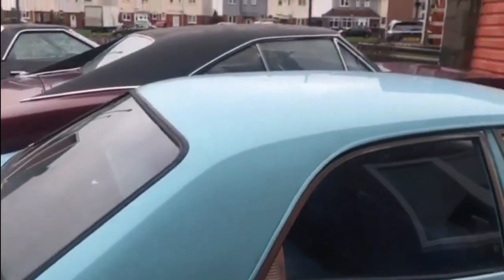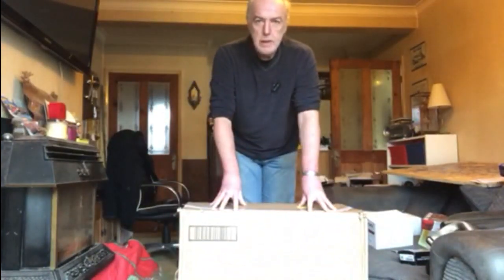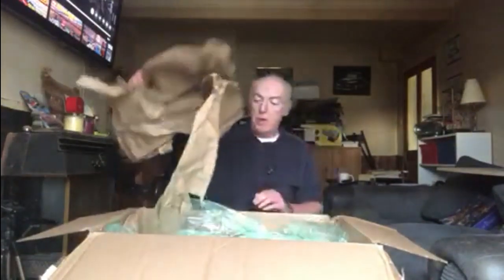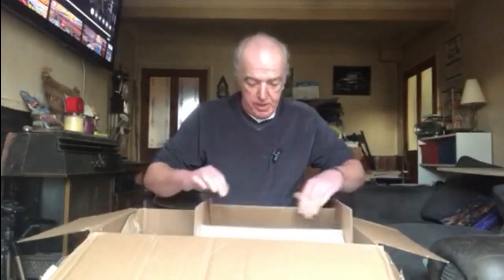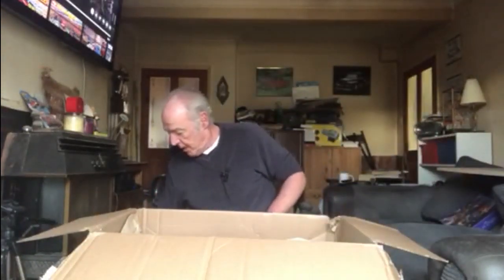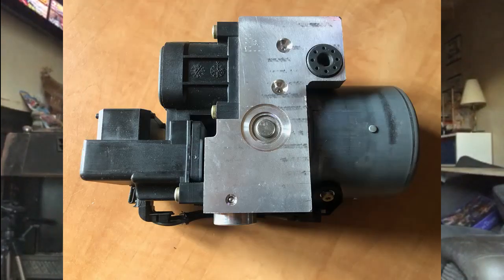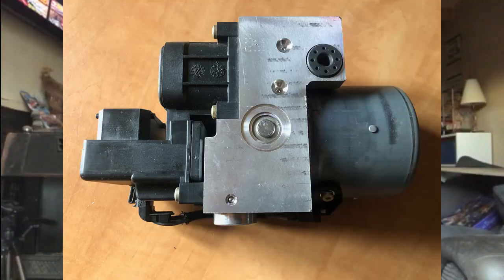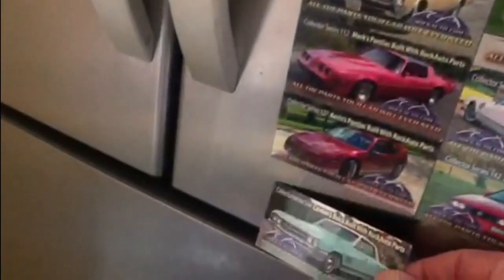It's never, just good news!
Why is it never just good news, the ongoing ABS problem with the Mustang, is it fixed this time? surely nothing else could go wrong?